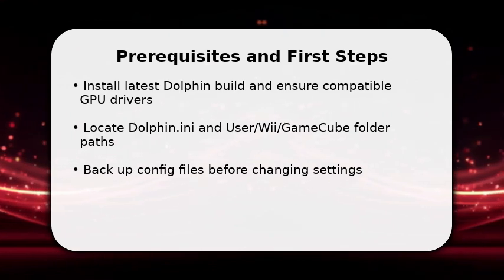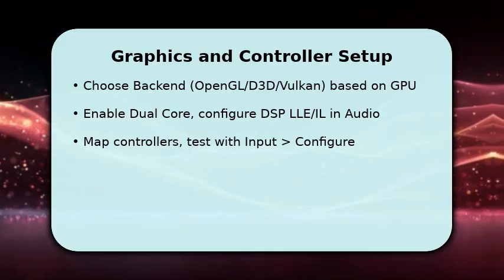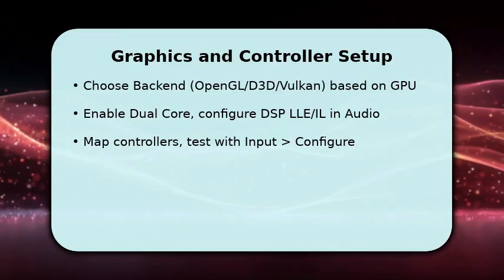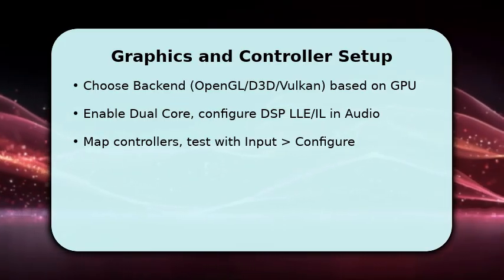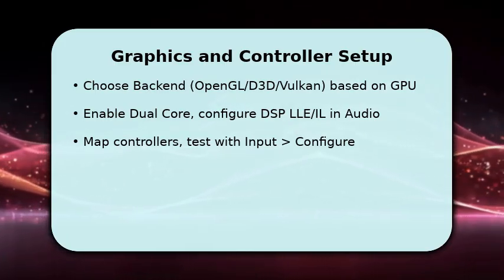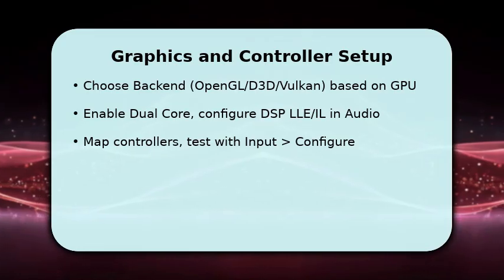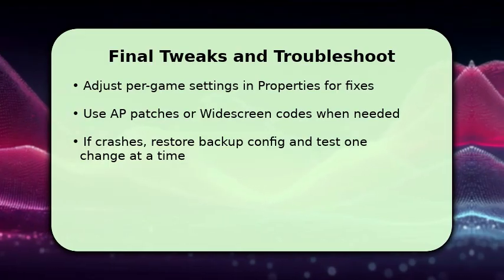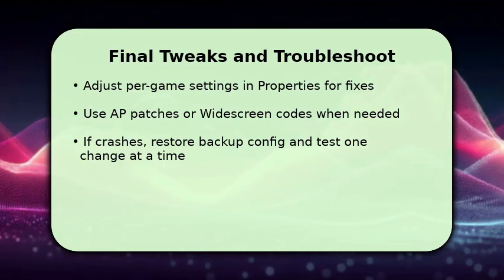How to Put Config in Dolphin Emulator - Step by Step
Learn the detailed process of configuring Dolphin Emulator for optimal gaming experience. This video guides you through each step, from installation to tweaking settings.